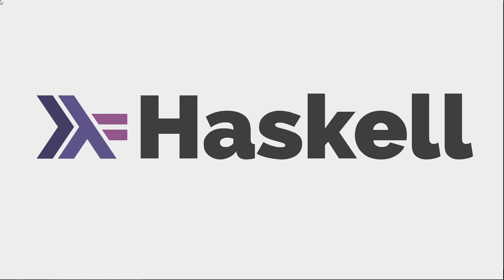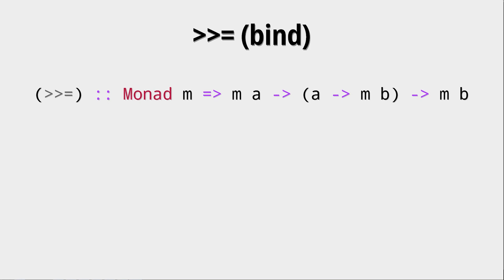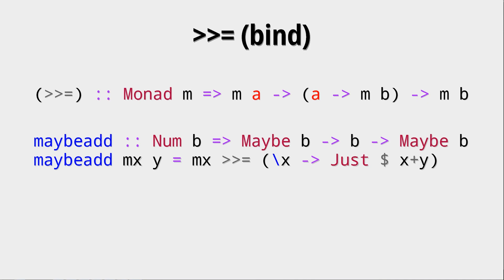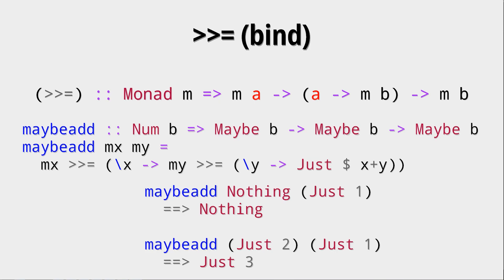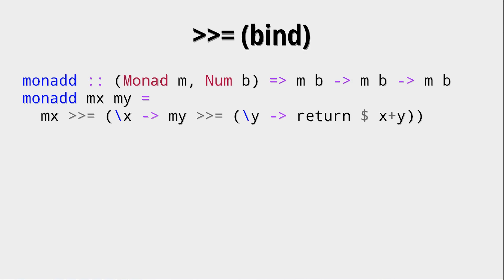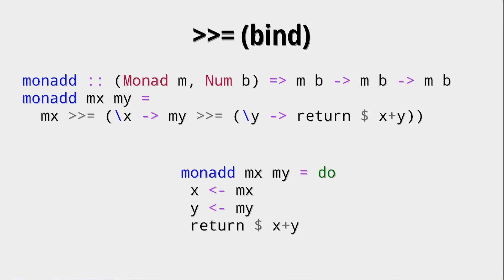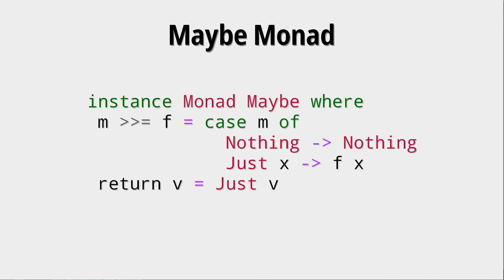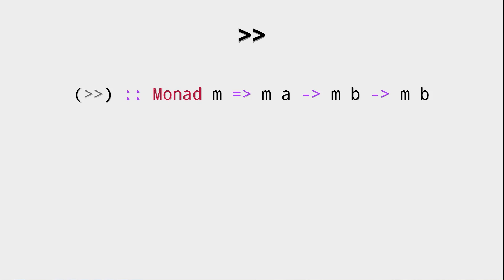Haskell for Imperative Programmers #17 - Monads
In this video we will look at Monads and their application.